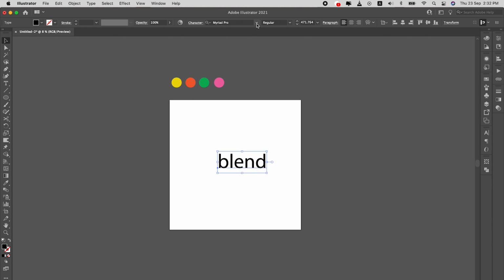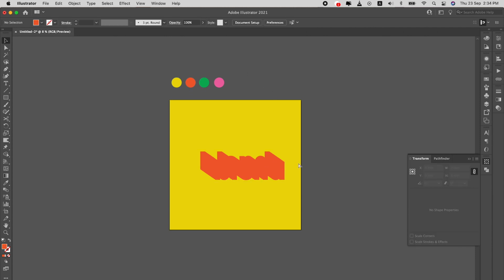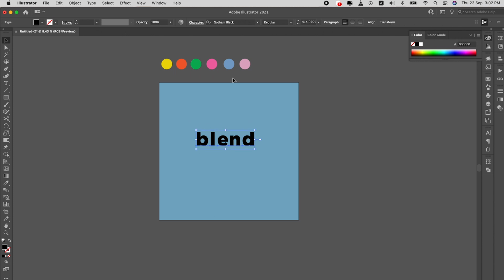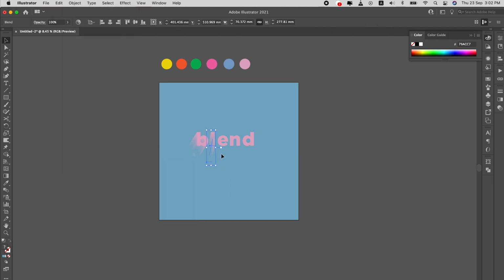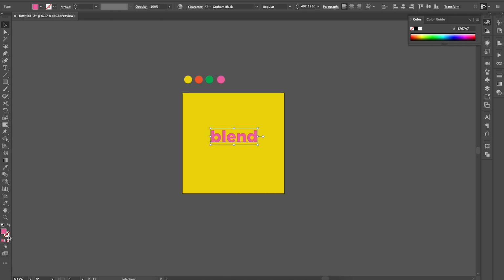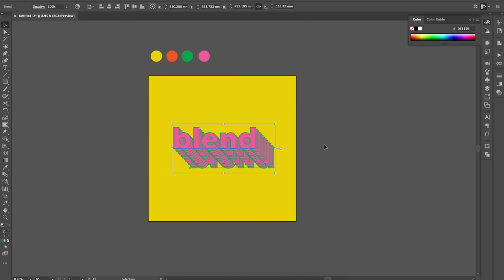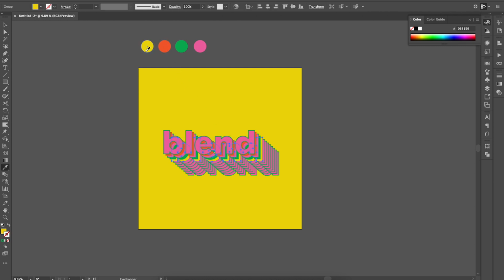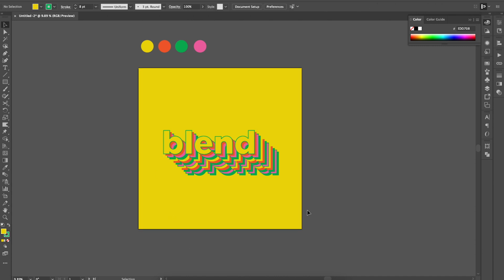Tutorial #1: How to use the Blend Tool in Adobe Illustrator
Learn 3 simple ways to use the blend tool in illustrator for your text design.

(All funds raised will go into improving our resources for this channel)